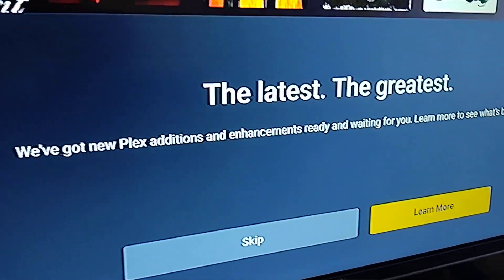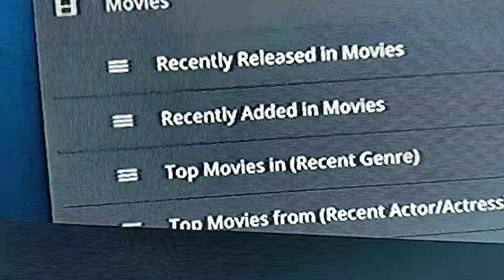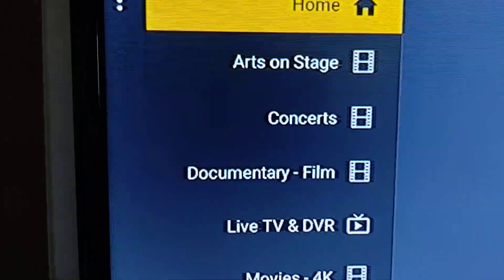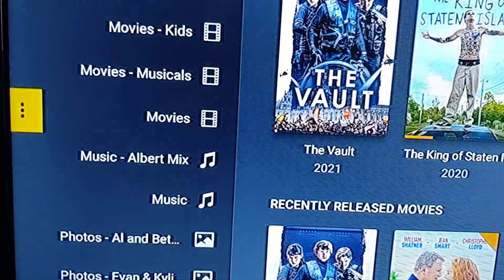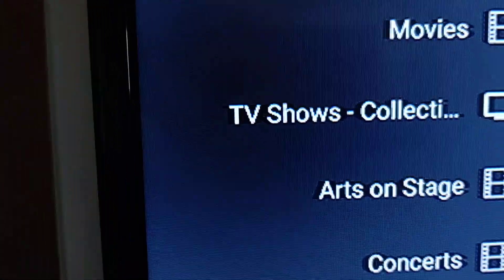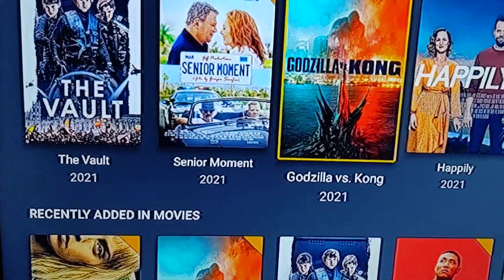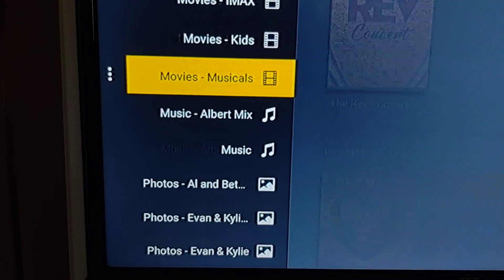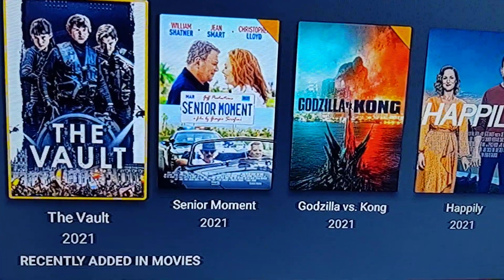Changes to Plex home screen